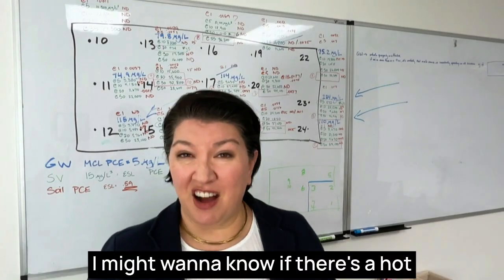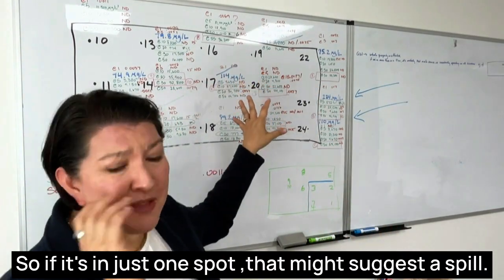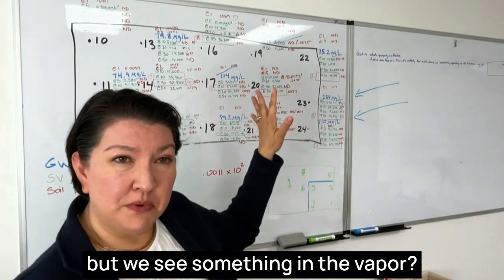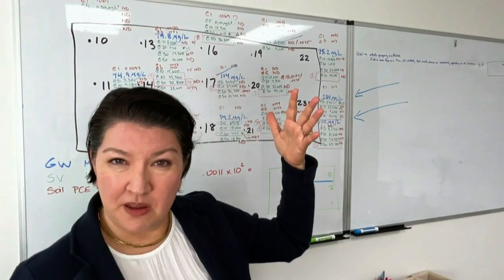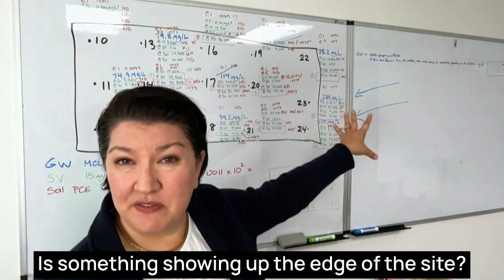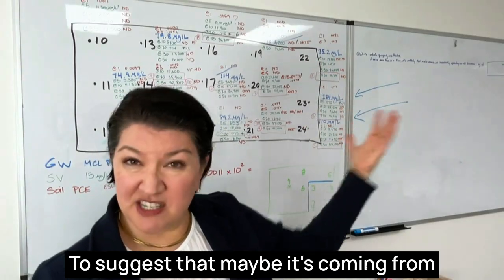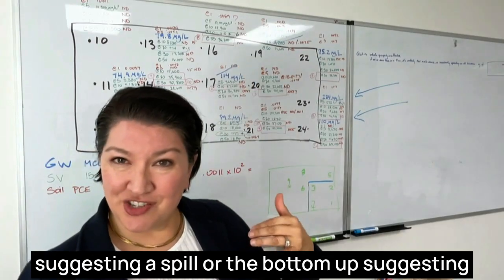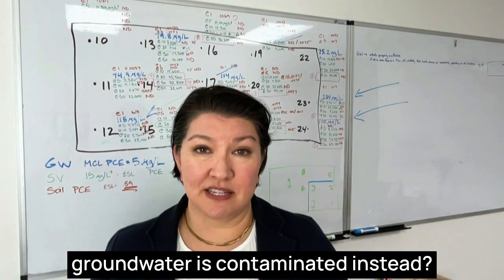Scientist Lawyers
Jennifer explains how we use data to understand the "story" behind a property.  Each line of evidence is a piece of a puzzle, so the first question is to understand what data we have to help form the best strategy for our clients.